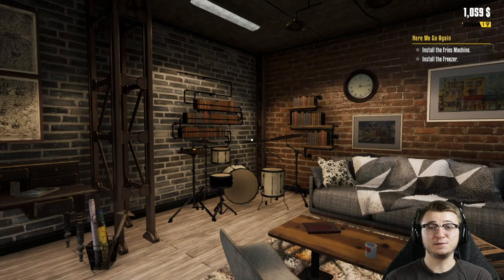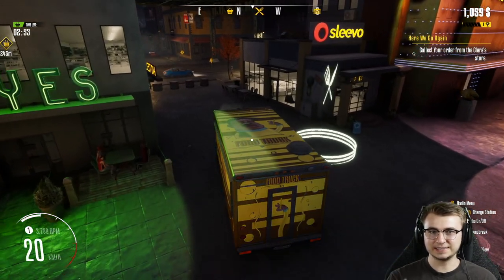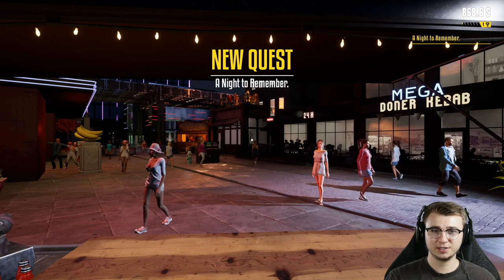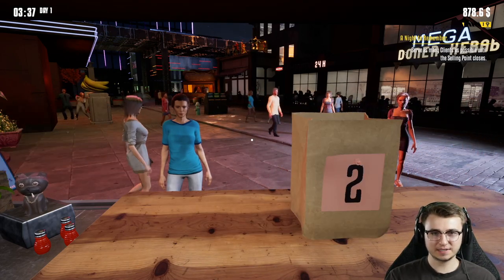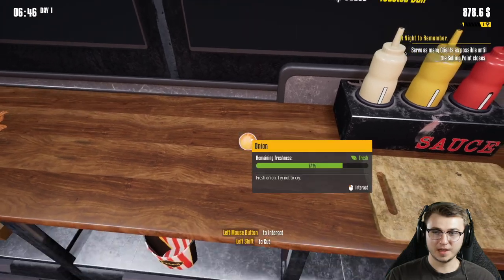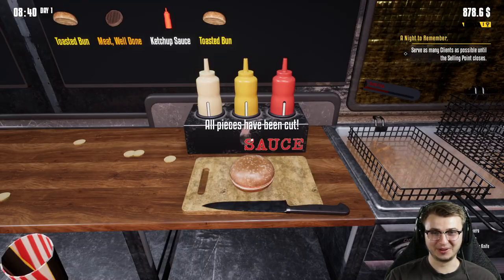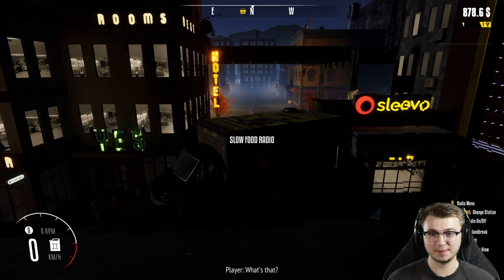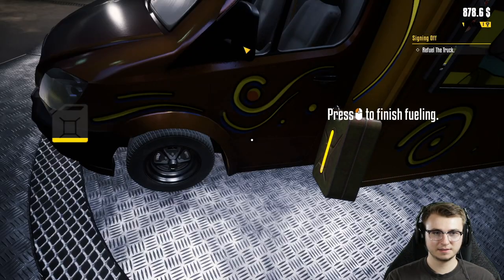Dennis CLAPS BACK - Food Truck Simulator (DEMO)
Renovate, equip and restore the shine of the food truck that belonged to your father. Create recipes, cook the food and serve customers across an entire city. Customize and upgrade your food truck to reach more customers and expand your menu.